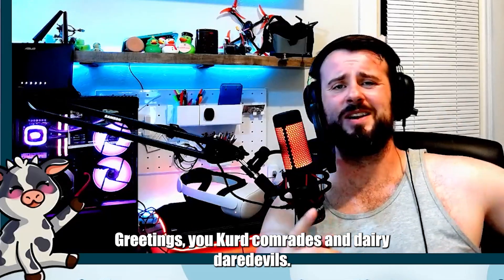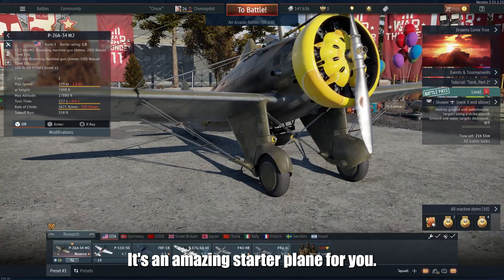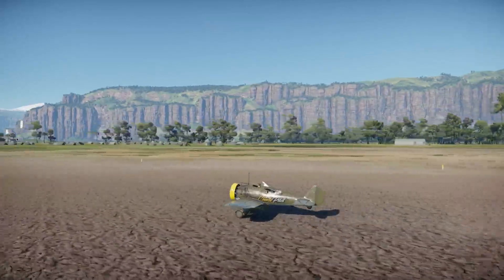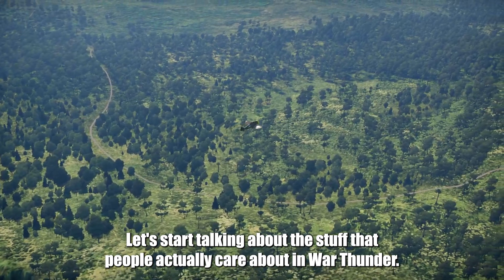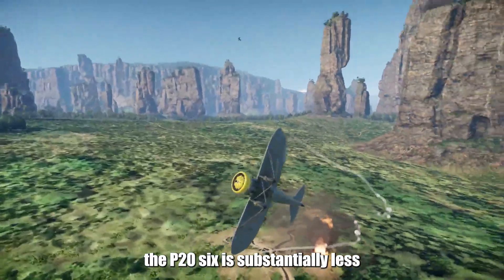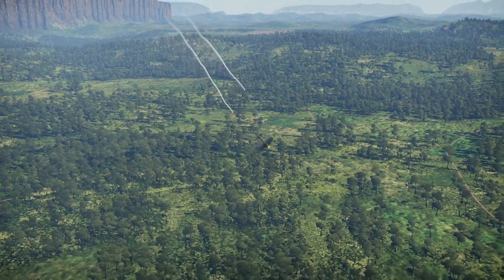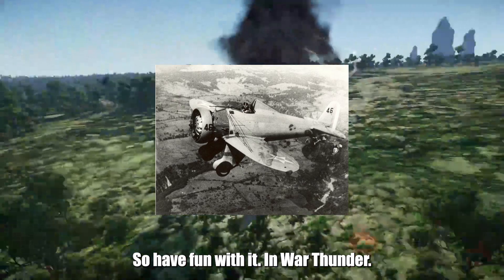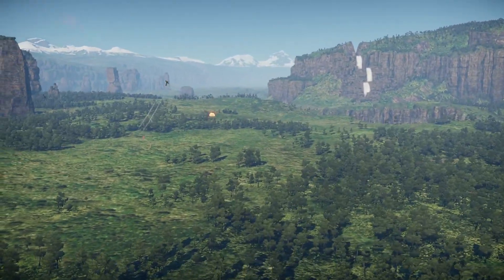The P26 Warthunder Noob Guide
Strap in, cheese lovers and future aces! 🪂 Welcome to another high-flying adventure with your favorite dairy-air pilot, CheesePilot! Today, we're spreading the creamy details on how to master the P-26A-34 M2 Peashooter in War Thunder. 🎮✈️

🎥 In this video, you'll discover:

A Cheesy Overview: Get acquainted with your first wingman in War Thunder.
The Specs That Melt: Learn what makes the P-26A-34 M2 a hot choice.
Flying Like Fondue: Tips to keep your flying as smooth as cheese sauce.
Armed and Delicious: The firepower that's sure to grill your foes.
Cheese Tactics 101: Combat strategies to make you the apex predator of the skies.
Surviving the Meltdown: Evasive maneuvers to keep you from getting toasted.
A Slice of History: Relive the legacy of the Peashooter and how it can help you carve your path in War Thunder.
🧀 Why watch?

You're a new War Thunder player looking to get the edge.
You appreciate a good cheese pun as much as a well-flown sortie.
You want content that's informative, engaging, and full of flavor.
🔔 Don't forget to like, subscribe, and ring that bell like you're calling the cows home for more cheesy content that will have you flying high and laughing all the way to the clouds.